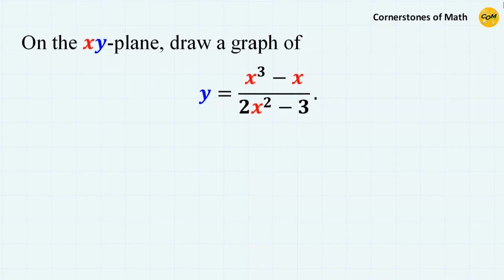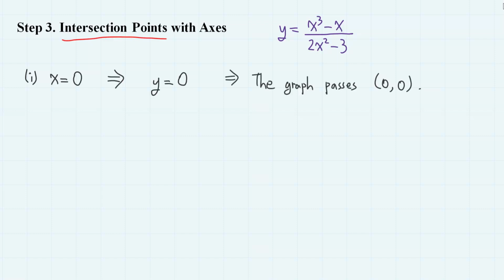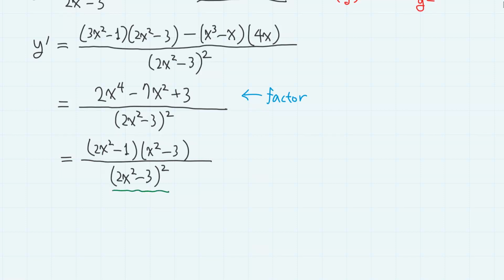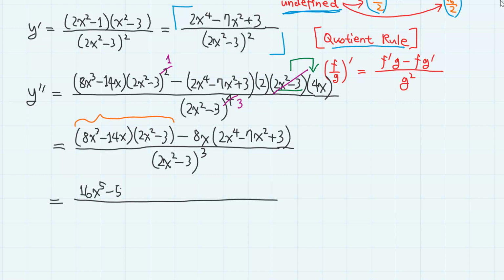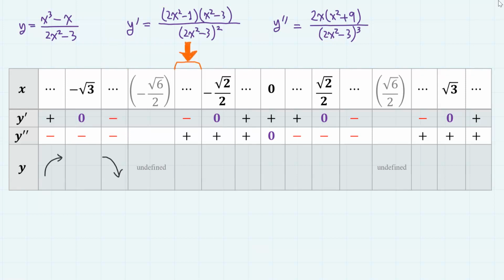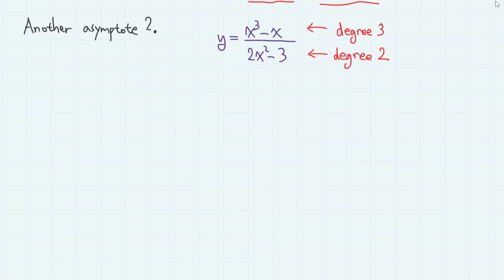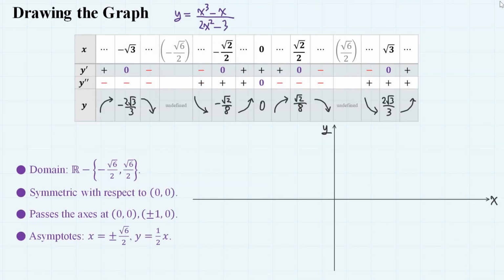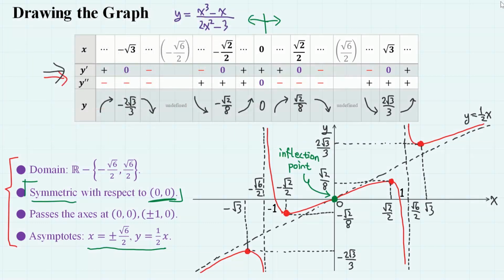Drawing a Graph as Precisely as Possible (The Ultimate Guide)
An ultimate guide to draw a graph of the given function without the help of graphing calculator.  We use combined knowledge of symmetry, limit, derivative, and curvature of the function to determine the shape of the graph as precisely as possible.  The method presented in this video will surely be useful for other various types of functions as well.